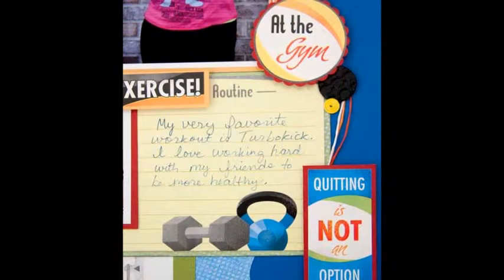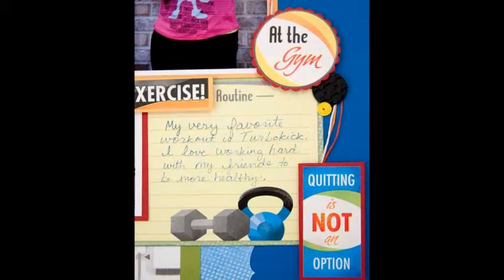Health Article - October 2013, Scrapbooking.com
-- After your workout, relax and make this colorful scrapbook page!